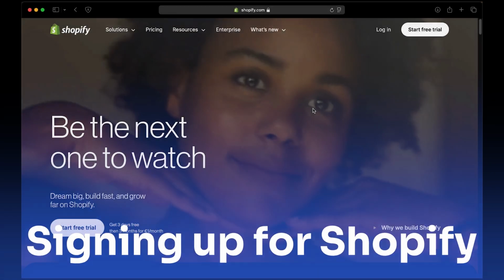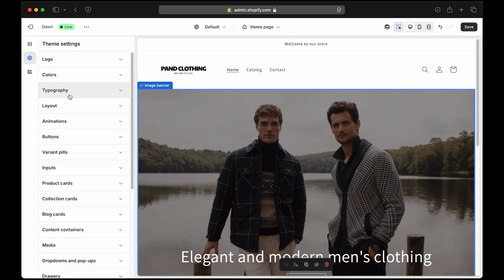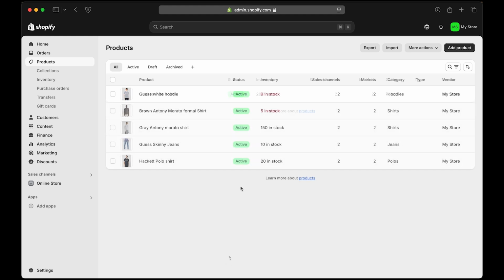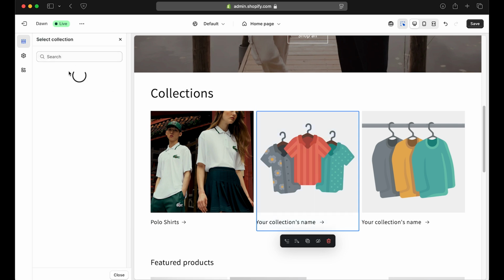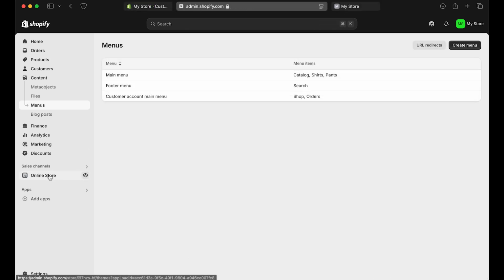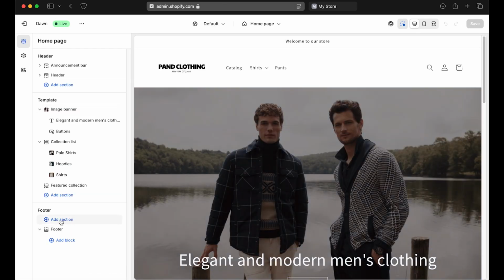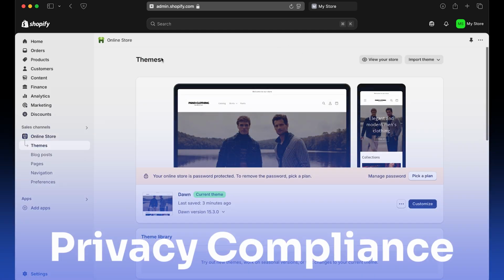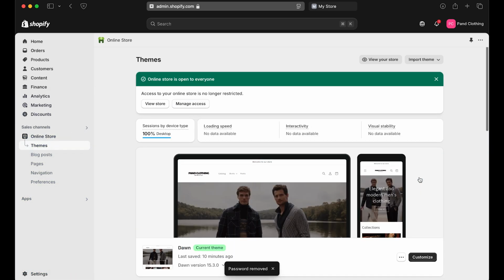From Zero to Sales - Build a Shopify Store in 10 Minutes!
How to Start Selling Online with Shopify – Beginner Setup Guide

Starting your online store has never been easier with Shopify. In this video, we’ll walk through all the vital settings you need to launch your e-commerce store—from themes and products to payments and compliance.

Chapters:
00:00 Intro
00:17 Sign up for Shopify
00:39 Picking a theme and editing it
01:45 Adding Products
03:10 Creating Collections
04:00 Add collections to theme
04:46 Edit main menu
06:08 Adding policies
07:44 Setting up Payments, shipping and taxes
08:25 Connecting a domain to the store
08:47 Privacy law compliance
09:55 General Settings – Launch!

Pandectes helps Shopify merchants stay compliant with global data privacy laws while building trust with their customers.